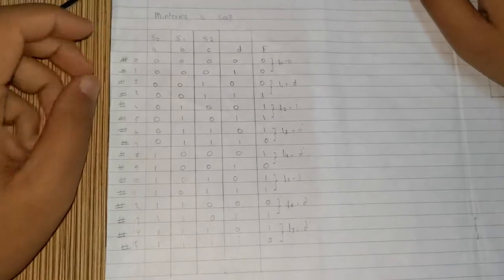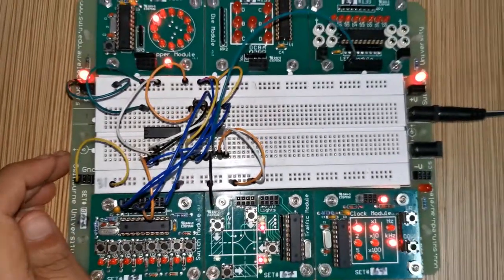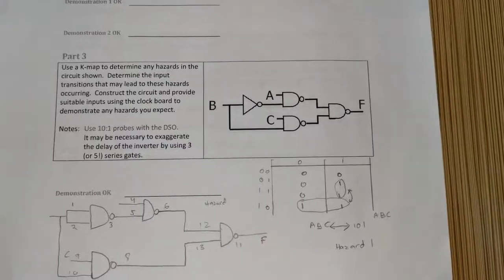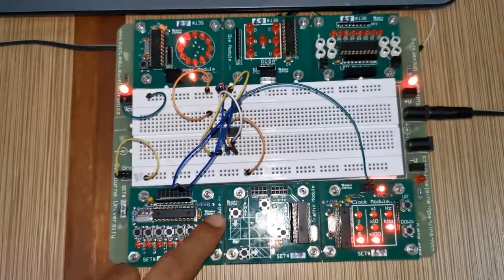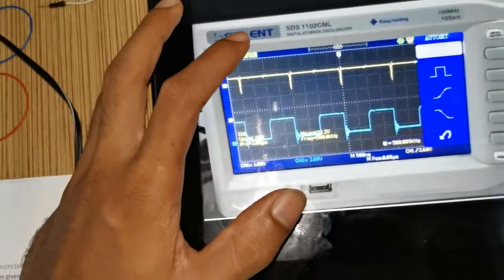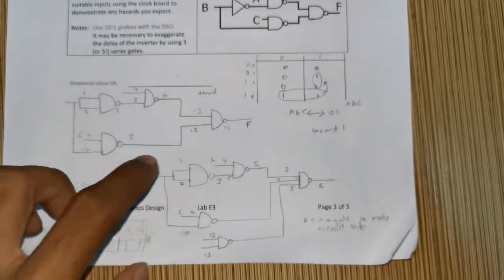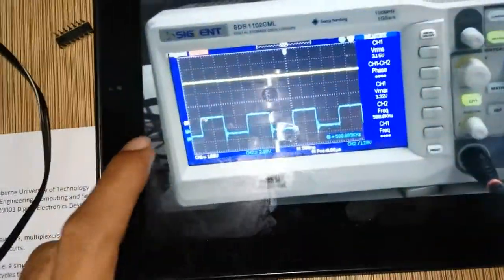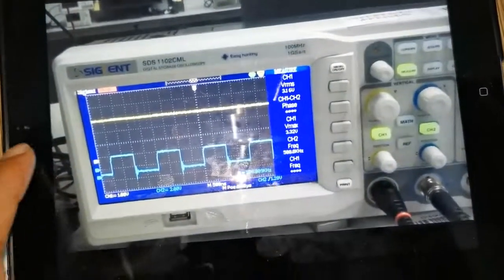Lab E3 - Group 10 - Digital Electronics Design - Swinburne Sarawak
Lab E3: MSI and Sequential Circuits
Group 10
Digital Electronics Design
Swinburne Sarawak
Group Members: Sadun Chamira Perera
                               Khiren Menon
                               Ahsan Saleem